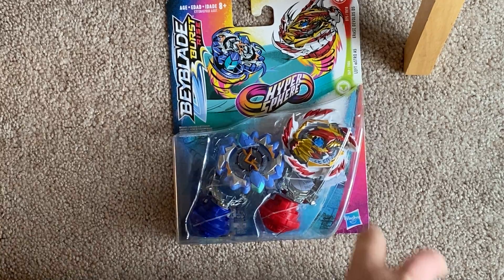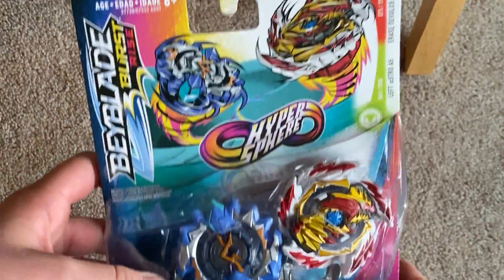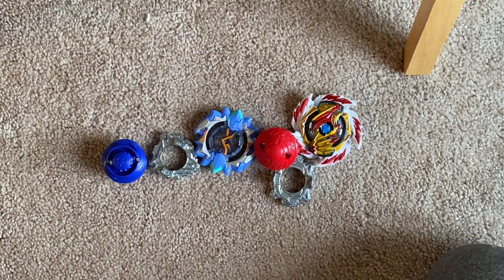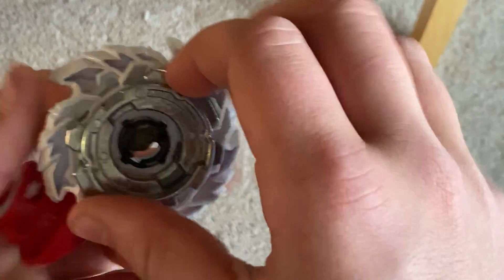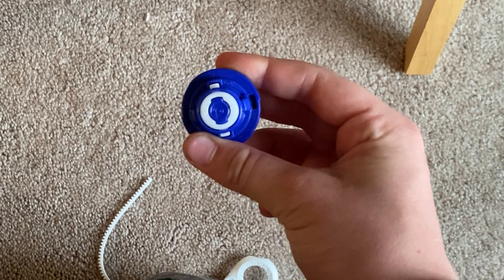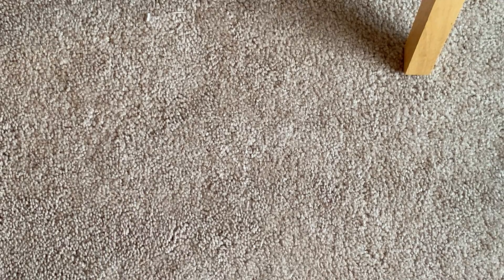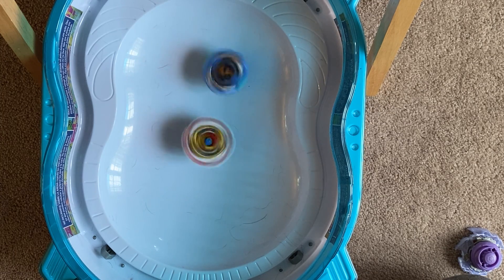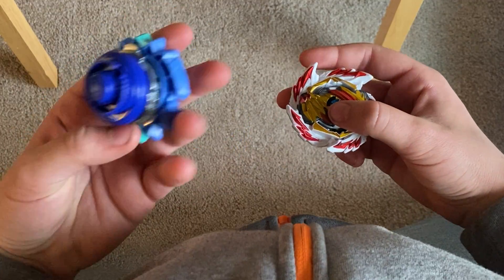Erase Devolos and Left aSTRO unboxing